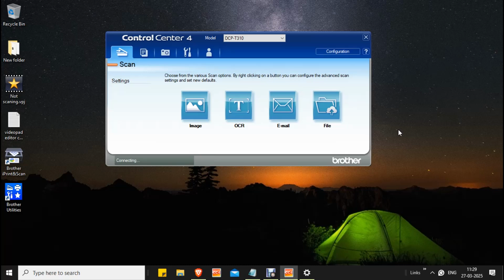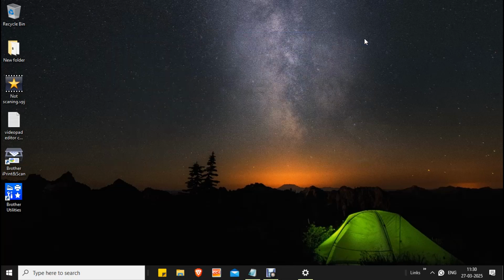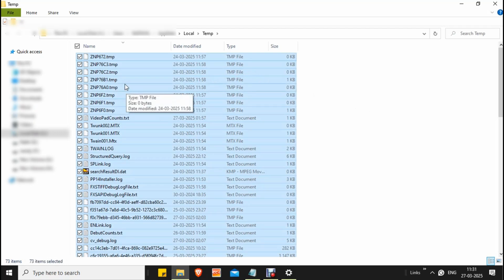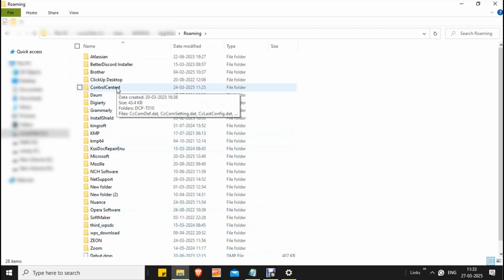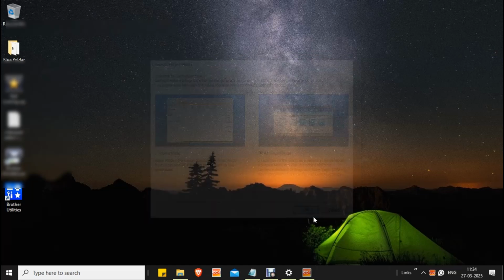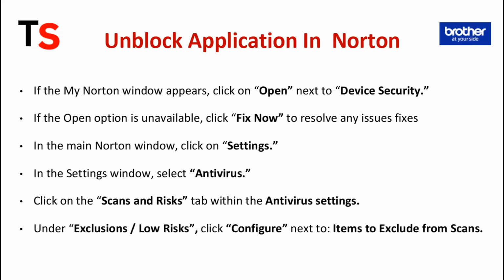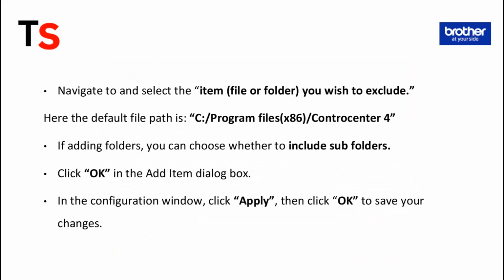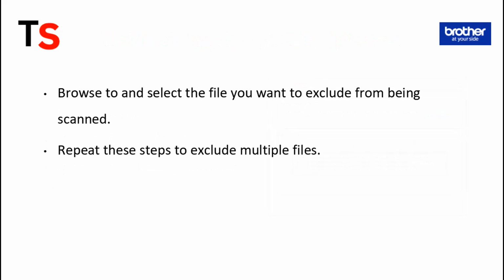How To Fix Brother Control Center 4 Slow Issue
In This Video, We Tackle The Common Issue Of A Slow Brother Control Center 4. If You've Been Experiencing Lag Or Delays While Using This Software, You're Not Alone! We’ll Guide You Through Step-By-Step Troubleshooting Methods To Enhance Its Performance. From Adjusting Settings To Optimizing Your System, We Cover All The Essential Tips You Need To Get Your Brother Control Center 4 Running Smoothly Again. Don’t Let Slow Software Hinder Your Productivity—Watch Now And Learn How To Fix It!

00:00 Introduction
00:05 Fix 1. Check Printer Connection
00:25 Fix 2. Delete/Move Desktop Files
01:09 Fix 3. Clear Temp Files
02.04 Fix 4. Delete App Data
03.44 Fix 5. Check Antivirus Program